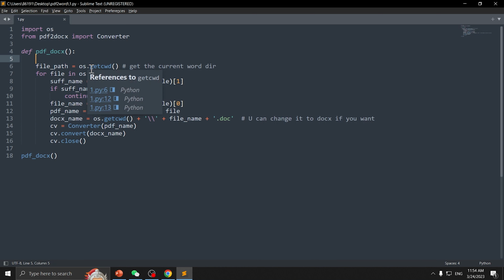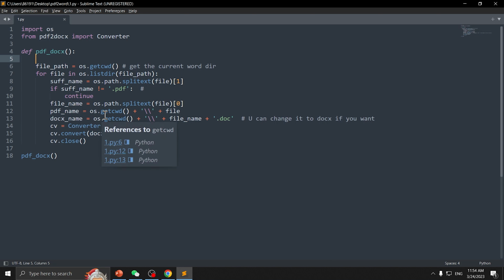----Python for Life Hacks Series- Ep2-- Batch convert PDF to Word Crash course in 2 minutes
Hello guys, this is the Batch Convert PDF to Word File in Python tutorial.  I am a rockie YouTuber, feel free to give your advice and comment, thank you